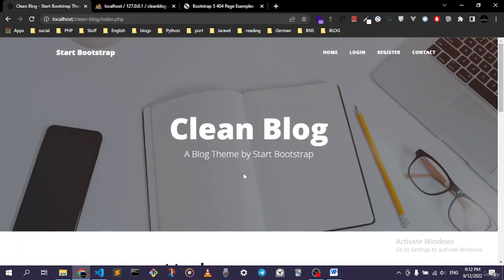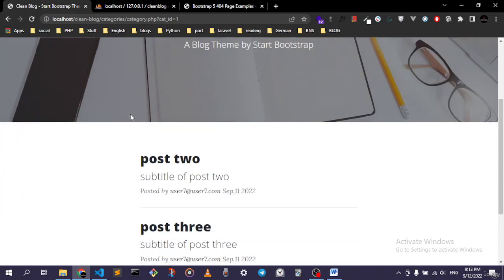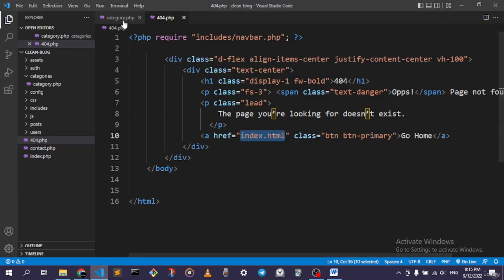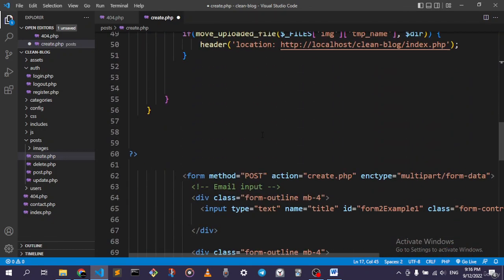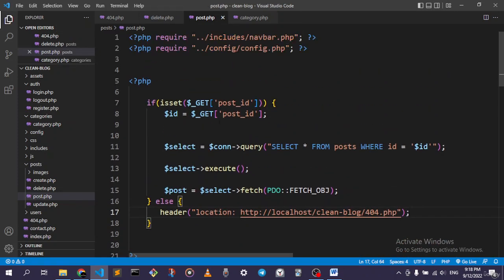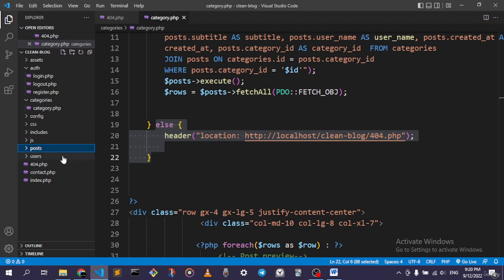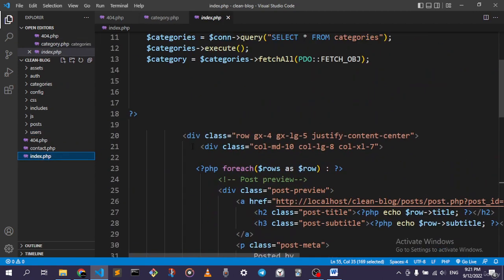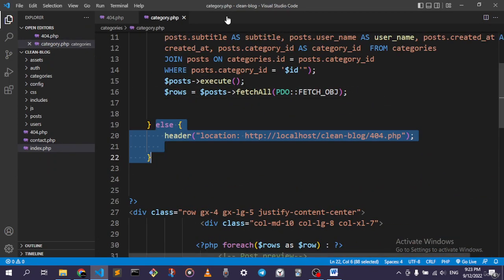PHP PDO 0702 Refining and Finishing up the Users Side pt 2